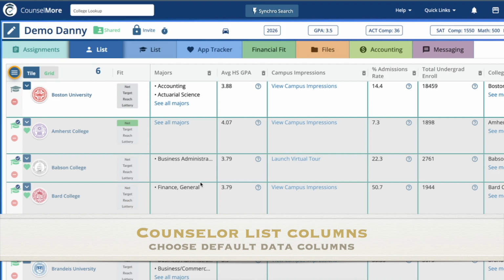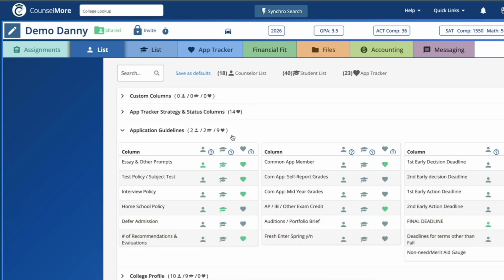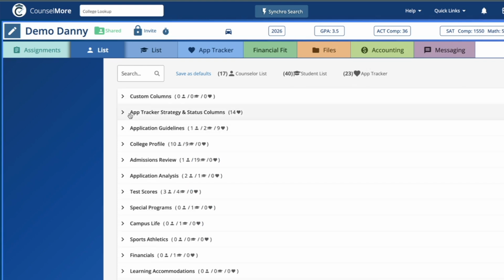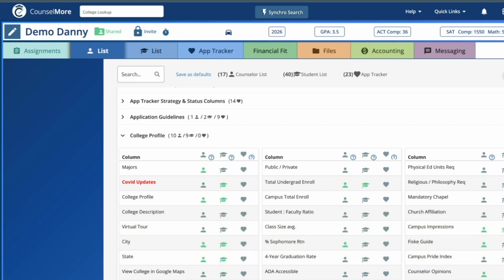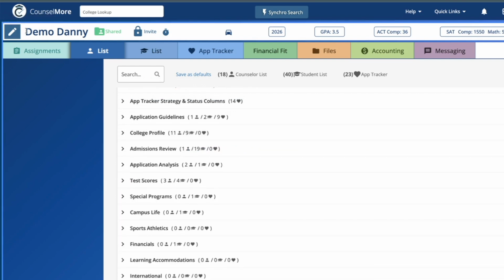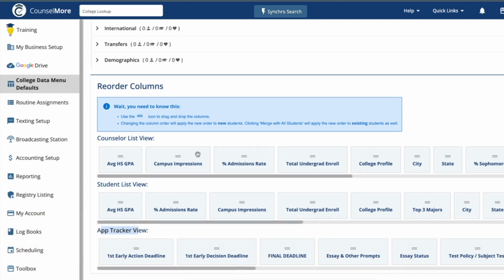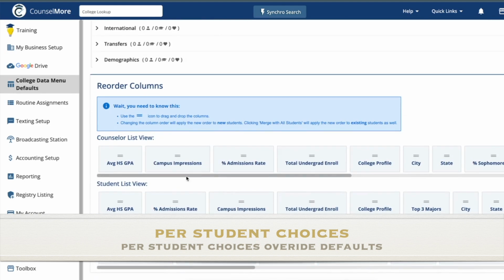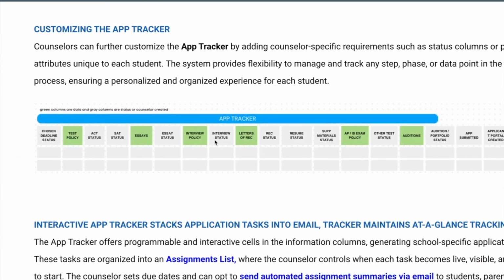Counselor List - Default Columns Settings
Educational Service Providers offer college readiness services in preparation for college search, application, selection and enrollment. College counselors used to be part of te high school ecosystem but more schools have had to make hard budget choices. This shoft has driven educational consulting into the mainstream of college prep services. CounselMore is the leading software that educational consultants choose to deliver and track their services. Student task management is supported by a proprietary database of college admissions data. It is the most up-to-date college admissions data in the world. Every cell is date stamped and updates are submitted directly to their team. This is truly the professional's insider's edge.